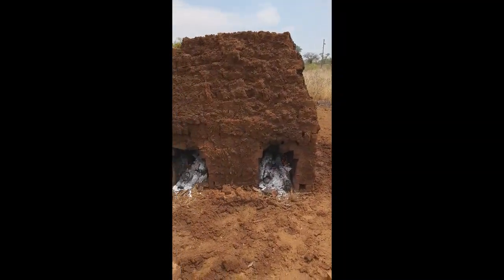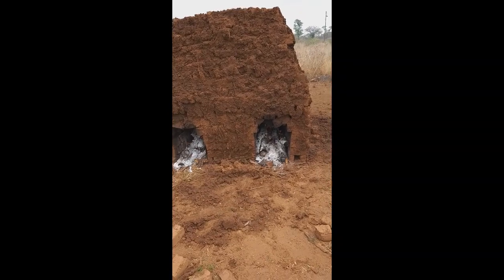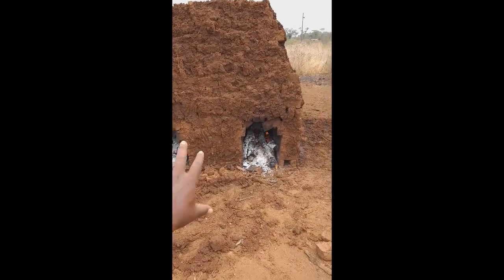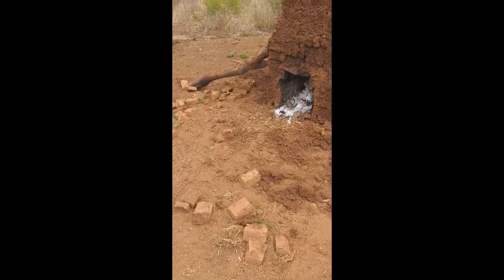How we make our farm bricks (brick oven)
This briefly gives a look at how we make our bricks,particularly the oven when they bake. PLEASE NOTE, to avoid land degradation or leaving open pits be sure to use half of the ant hill and use the remaining half to actually fill up the hole.